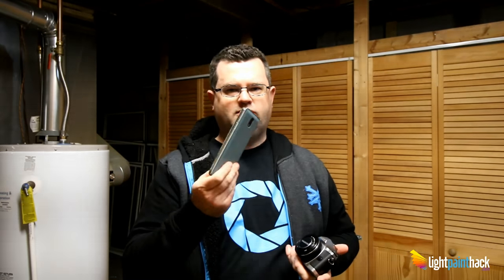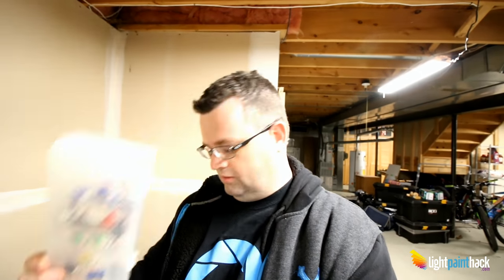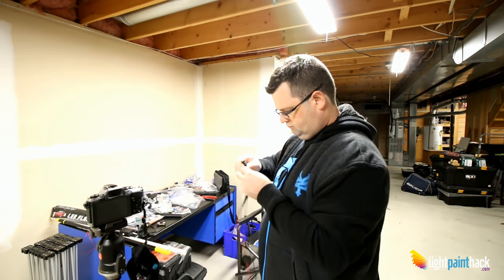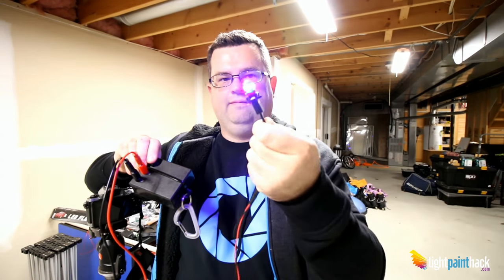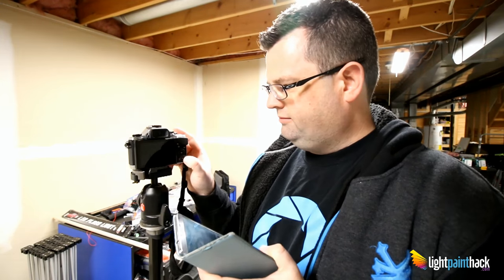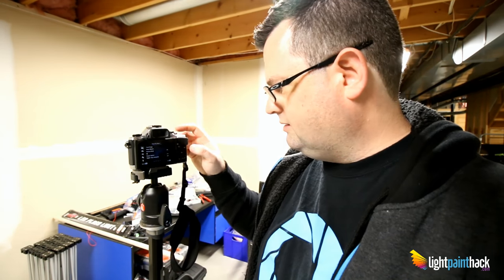The Light Painting Session Files - Episode #2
In this light painting session I combine a light painted orb using a green corn cob LED with a pattern from a ‘Knight Rider’ LED chaser strip. See how the shoot develops of a number of exposures to try and get a balance image.

You can also check out my light painting website for everything I am learning about light painting photography including tools, techniques and editing

As always don’t forget to check out my photography on Flickr